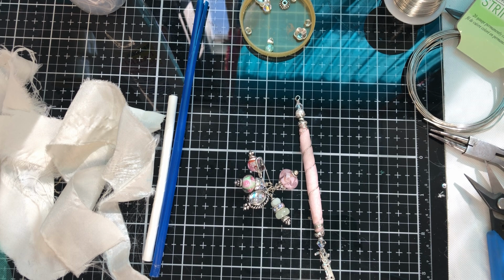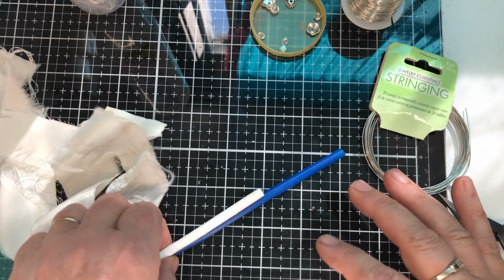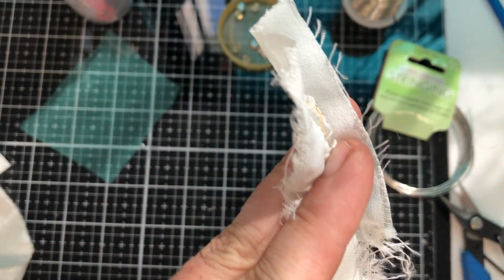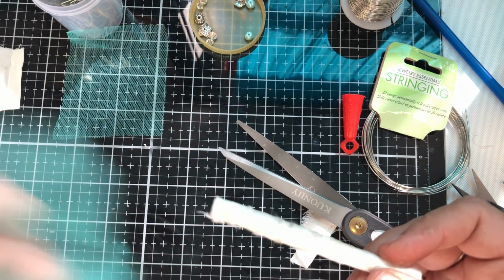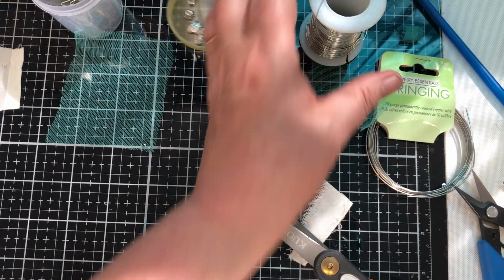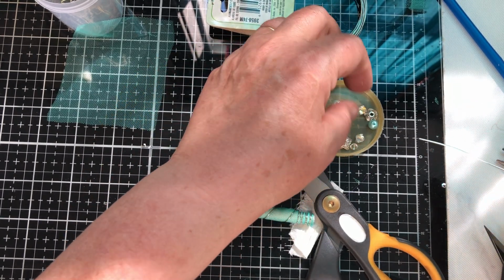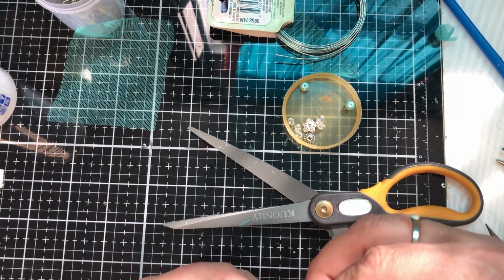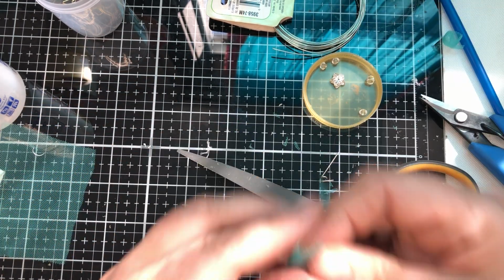An elegant boho bead version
Created for a wedding journal.

things I use for all my dangles

20 GAUGE WIRE

BEAD CAPS MULTI SIZES

Crystal bicone 6MM

Daisy Spacer bead

2.5 gold beads

Rhinestone spacer

Wubbers Needle Nose Pliers